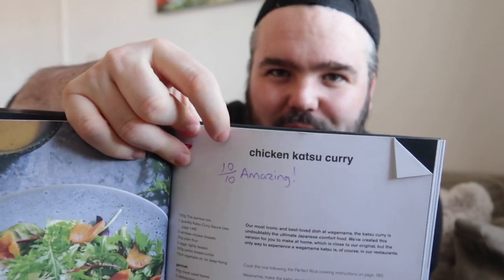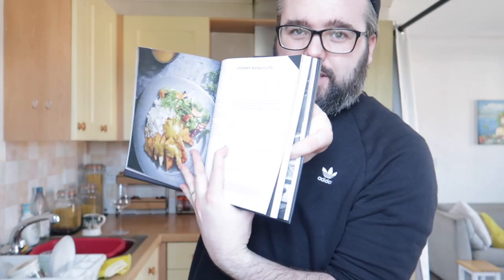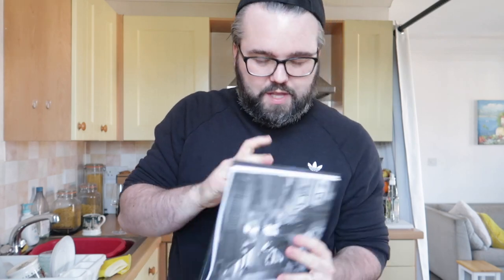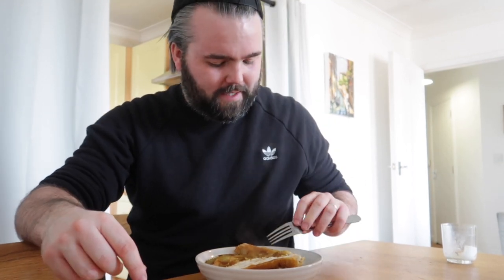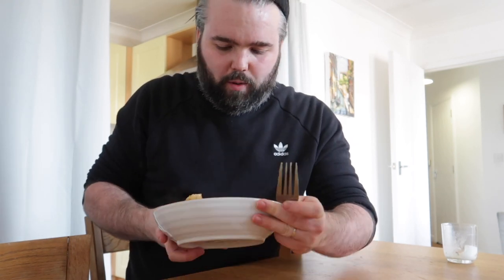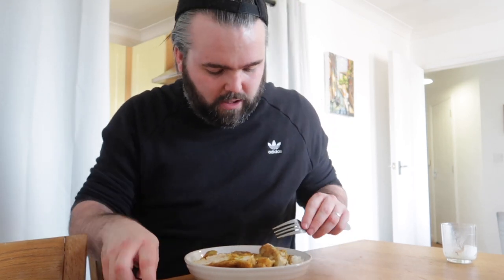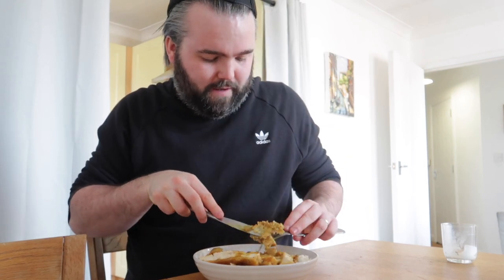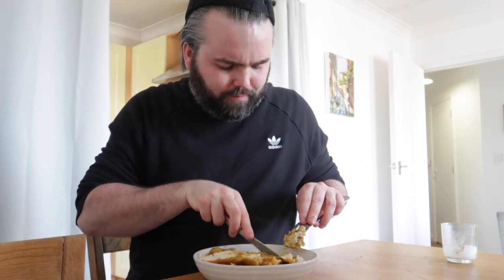How to make a Wagamama Katsu Curry...at home!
For this week's fakeaway I'm tackling the nation's favourite Japanese cuisine & doing Wagamama for the first time! I always go for the Katsu Curry - creamy, flavoursome and delicious, with just the right amount of kick! The recipe book I used is linked down below if you want to give it a go - full of Wagamama favourites!

ITEMS USED IN VIDEO:
Wagamama Cookbook

ALL VIDEOS ARE SHOT USING:
Canon G7X Mark II Camera
Joby Tripod
MegaGear Camera Bag
Camera Screen Protector
SanDisk SD Card
Spare batteries & charger for Camera

Alongside From The Ash, I also run Sandstorm Marketing - a digital marketing organisation set up to help small business owners across the UK share their business with the world.

So if you'd like help getting your business started on social media, setting up a new website, running ad campaigns or improving your search ranking on Google, get in touch via the link below. I'd love to help you.

VIDEO STRUCTURE
0:00 Intro
3:01 Ingredients
5:15 Method
7:47 Taste test
10:15 Outro